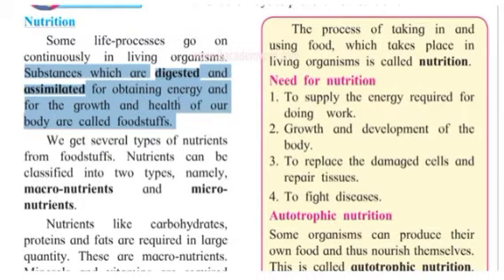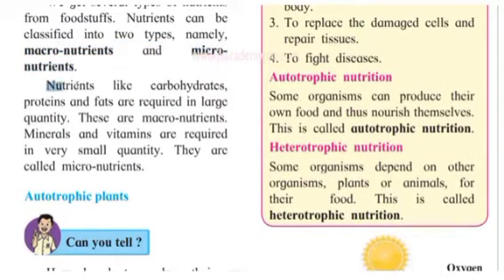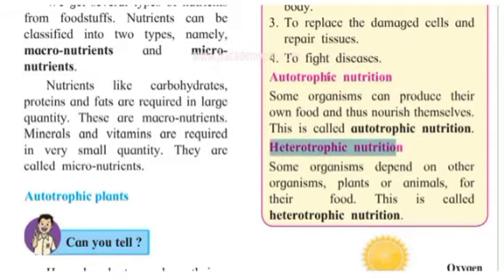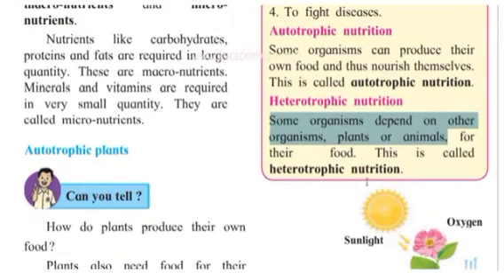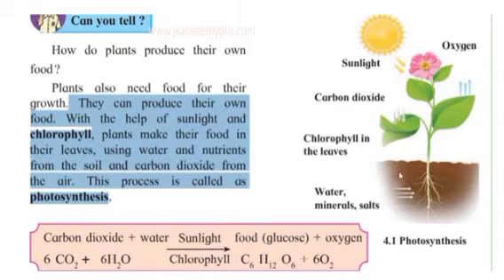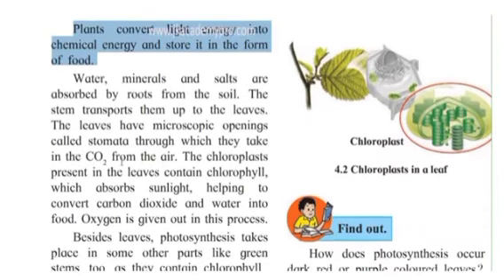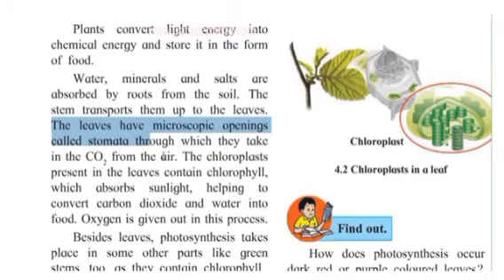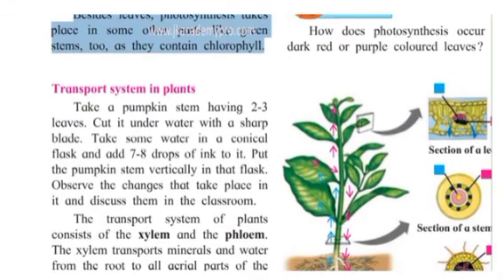class 7 gerenal science chapter 4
class 7 Gerenal Science Chapter 4 Nutrition in living Organisms. part 1